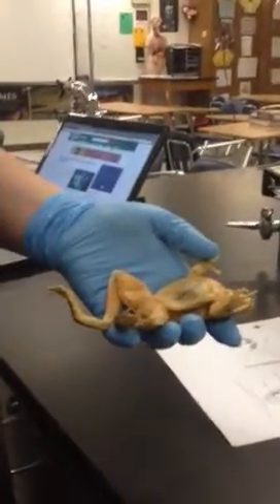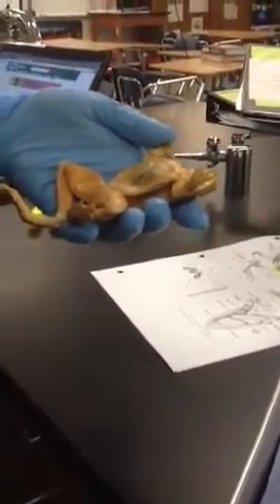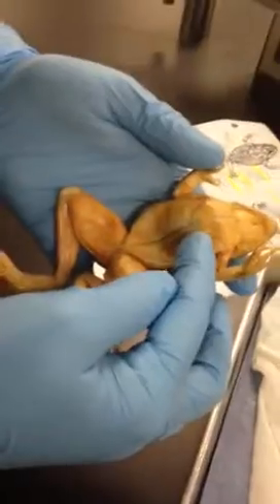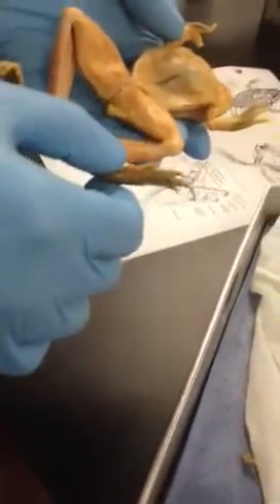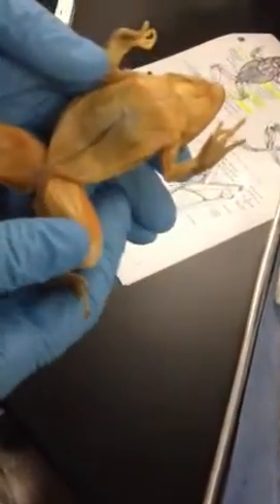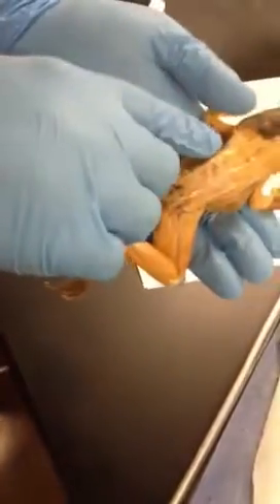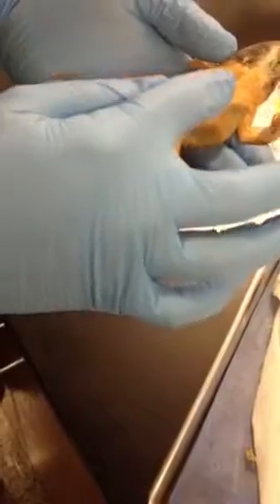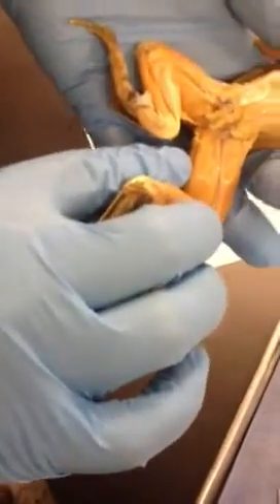Day 2:muscles Casey and Bekah